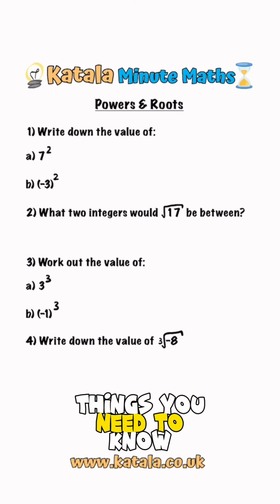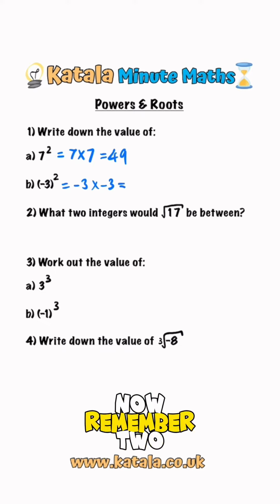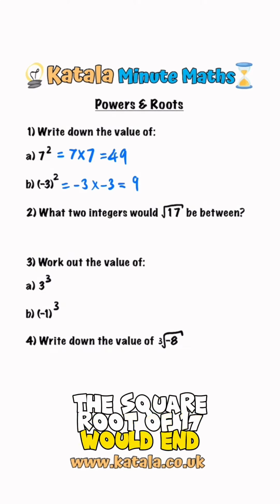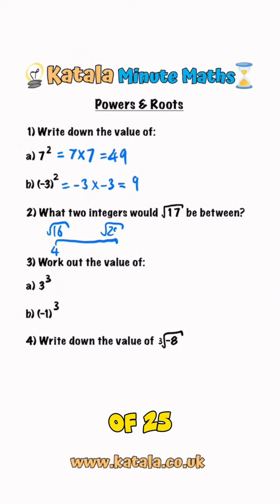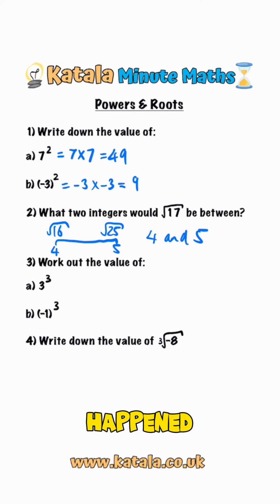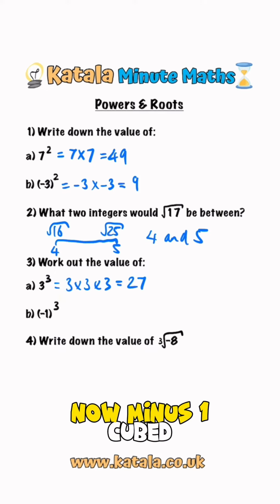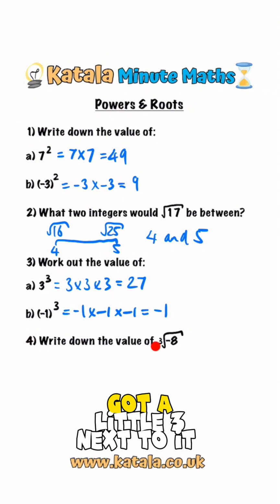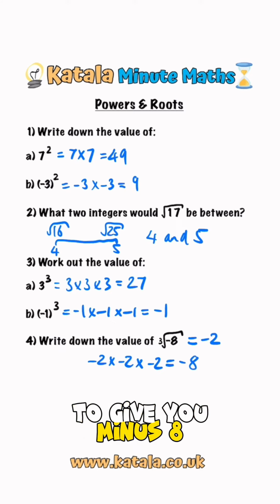Powers & Roots | GCSE Maths Mini Lesson | Unit 1 Lesson 5 | Foundation & Higher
This GCSE Maths mini lesson covers the topic of 'Powers & Roots'. It's for both Foundation and Higher tier students 🎓